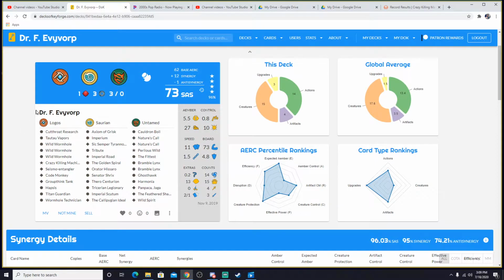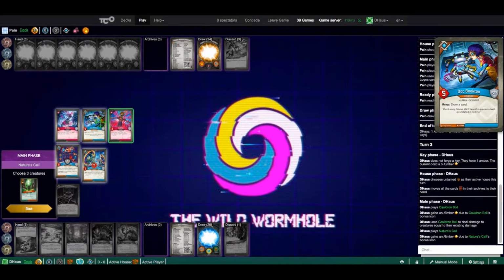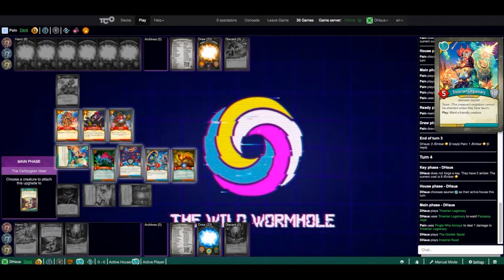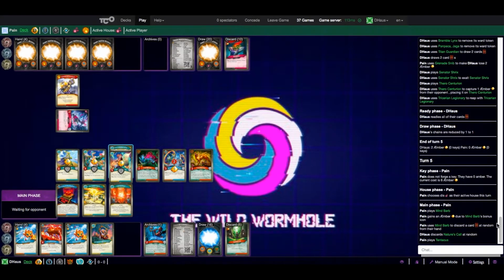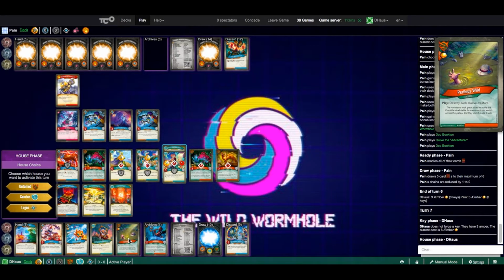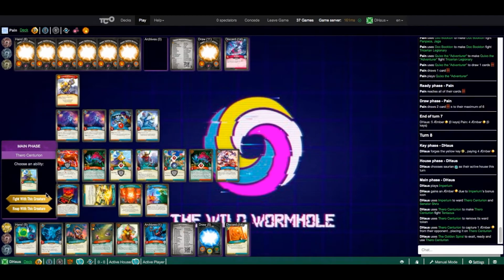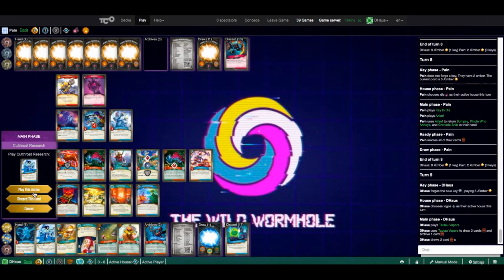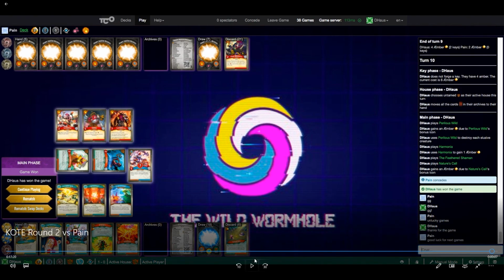KOTE 5: Round 2 (KeyForge Gameplay)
KOTE 5 is a team league. Each team of 3 submits three decks that must be below 200 SAS total! This is DHaus in round 2.

Find our audio-only version at anchor.fm/thewildwormhole, or wherever you listen to podcasts.